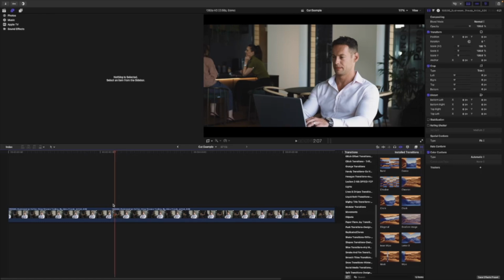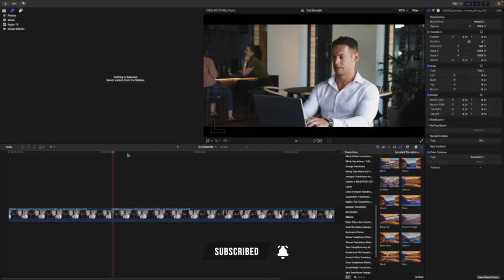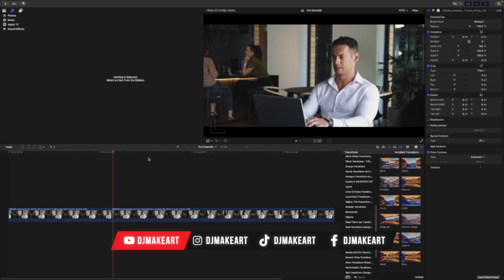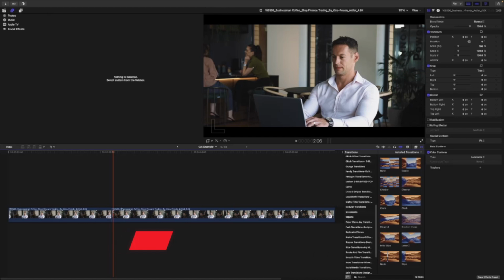How to Undo a Cut in Final Cut Pro (Quick & Easy Tutorial)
Made a cut in your video by mistake? 🎬 In this quick Final Cut Pro tutorial, I’ll show you step-by-step how to undo a cut and get your clip back to normal. Whether you’re a beginner or just need a fast refresher, this tip will save you editing time and frustration.

✅ What you’ll learn:

How to quickly undo a cut in Final Cut Pro

Shortcut keys that make editing faster

Keep making art.